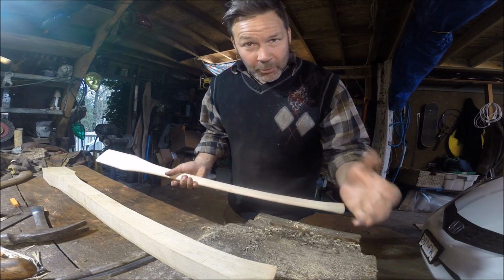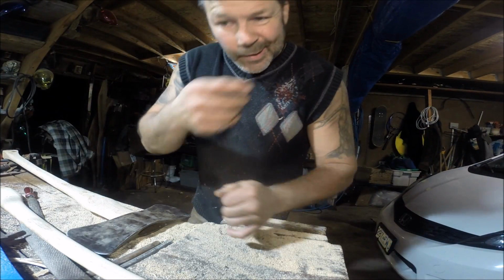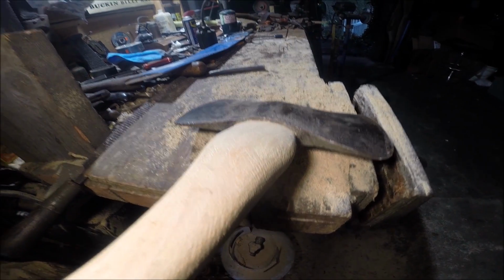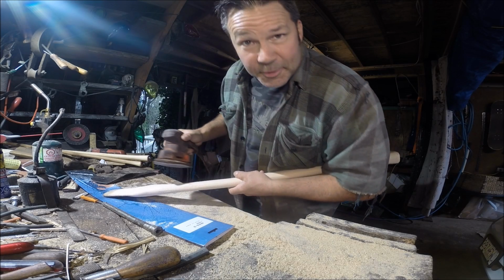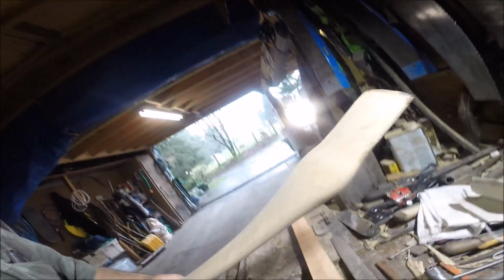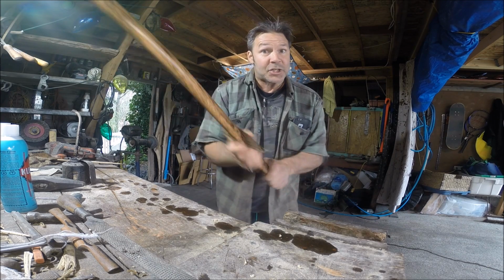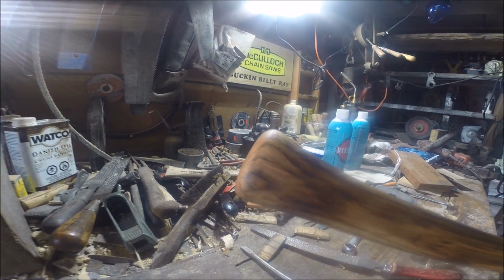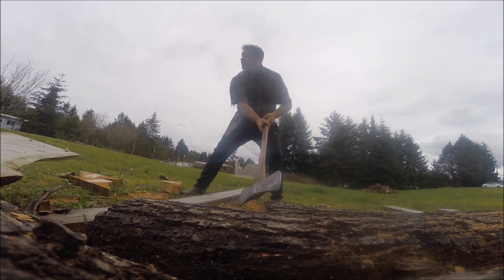MY FINEST HAND MADE AXE HANDLE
IS THIS MOVIE. I TAKE A BLANK WHICH I CUT FROM A 2X6 BOARD OF HICKORY ,TAKE IT DOWN BY HAND,, INTO, BY FAR, THE FINEST AXE HANDLE, I HAVE MADE TO DATE